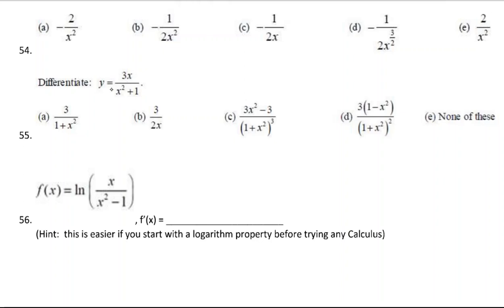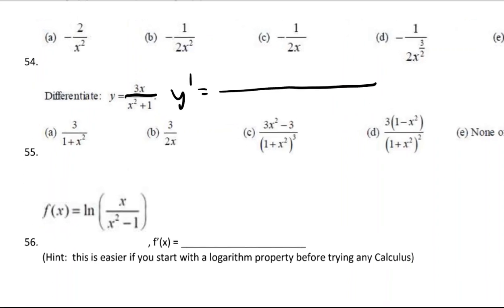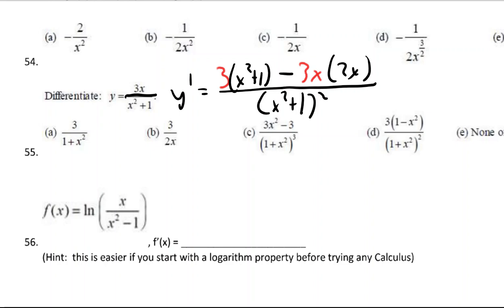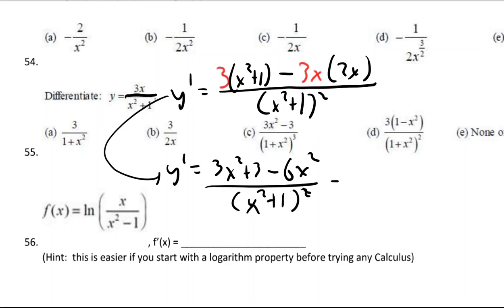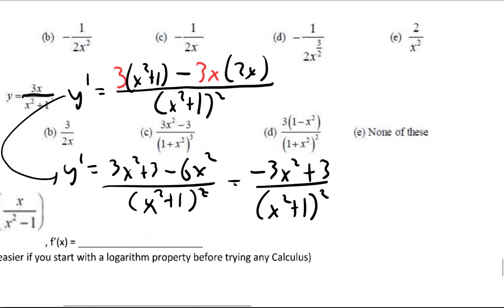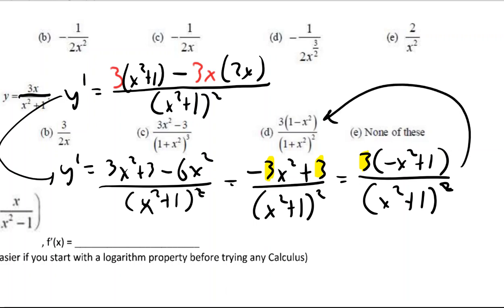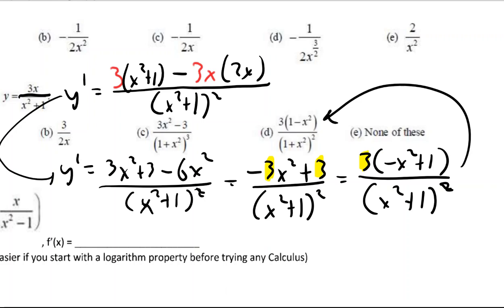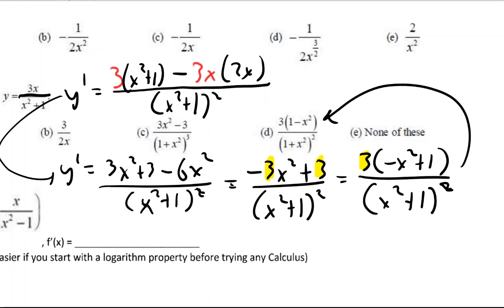CalAB - Unit 2 Review - #55